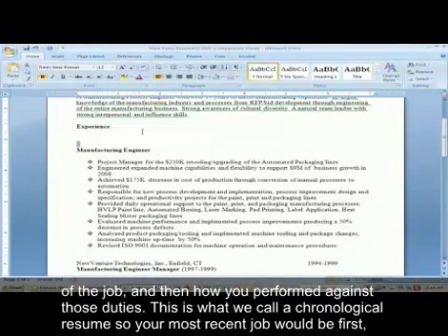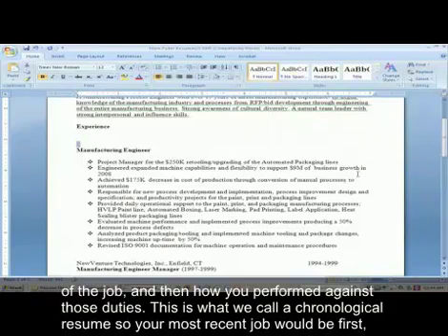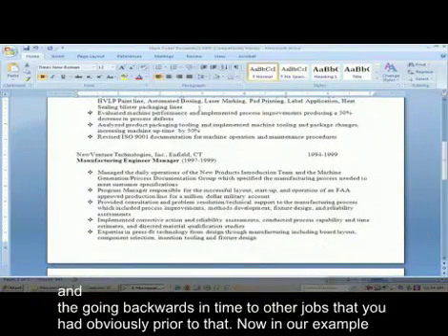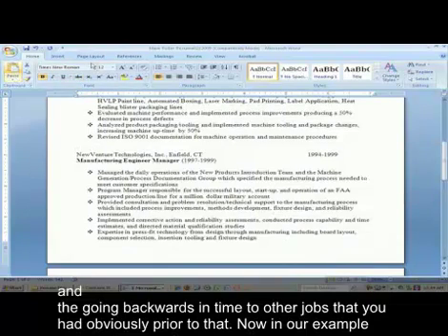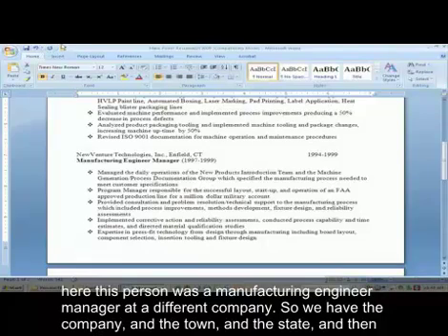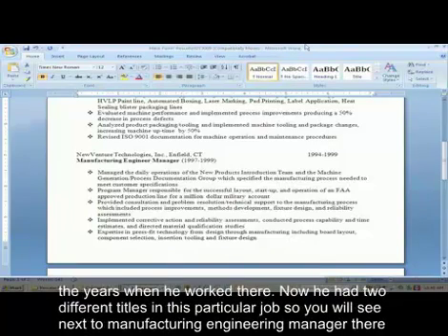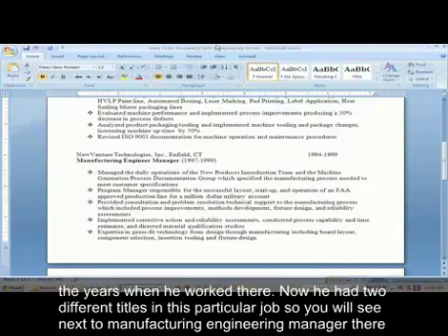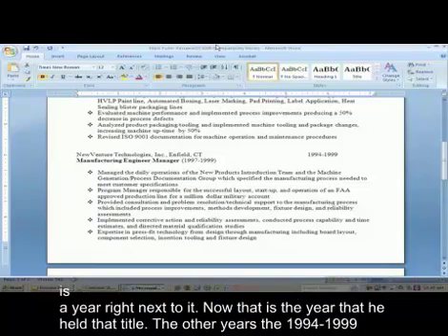How to Write an Engineering CV (with subs)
Free video lessons for your job and career "Business & Society English Study Course".
"Business & Society English Study Course"   provides speech skills forming in most typical situations of the English language usage and the development of reading, listening and writing skills.
Text repository covers 12 broad based disciplines.

Video clip from: Media and eHow are registered trademarks of Demand Media, Inc.in the United States and other countries. Demand Media, Inc.